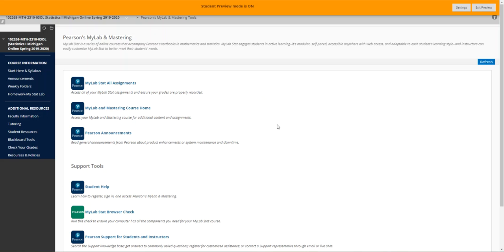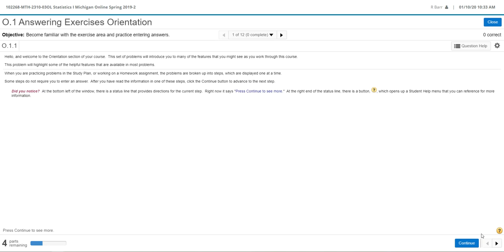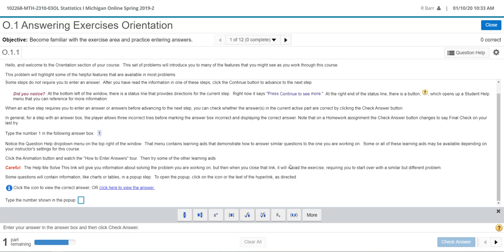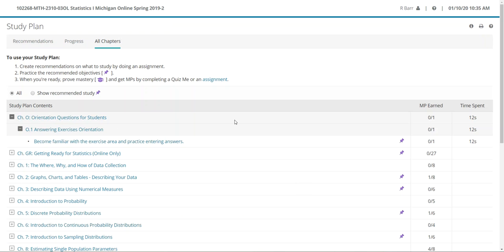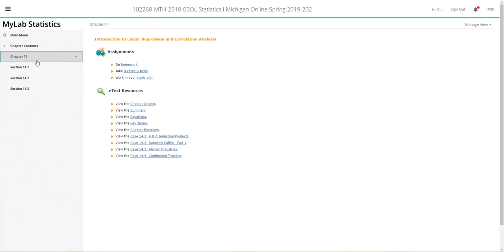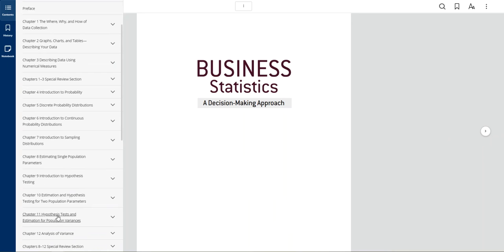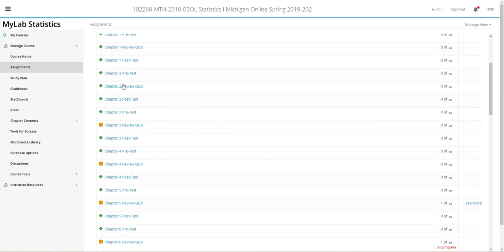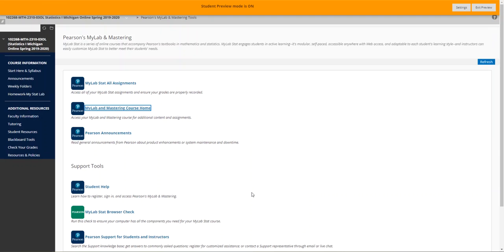MyStatLab Orientation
How to use the MyStatsLab Homework